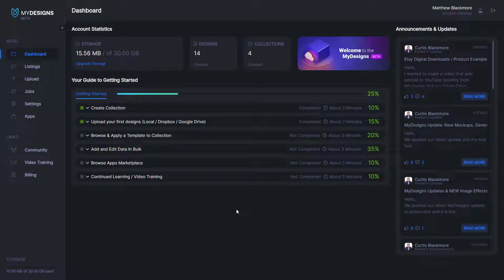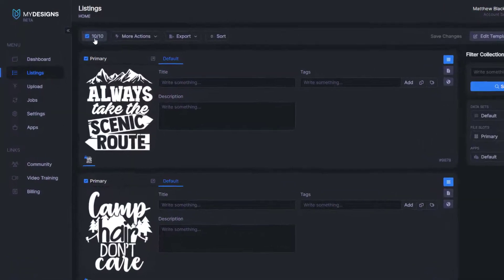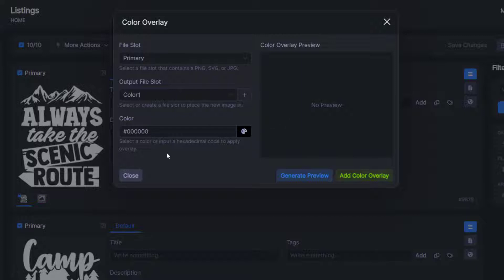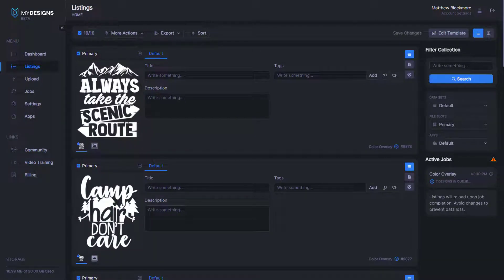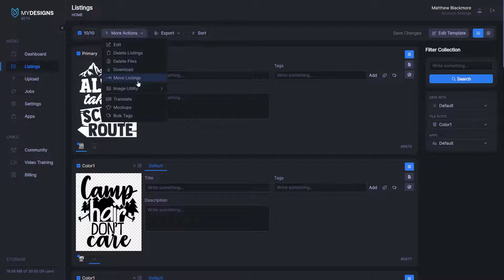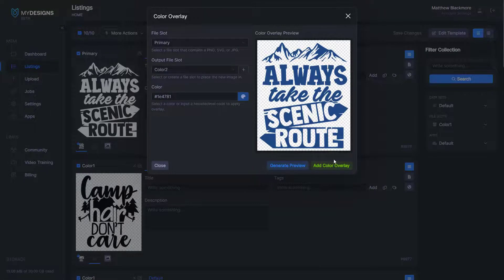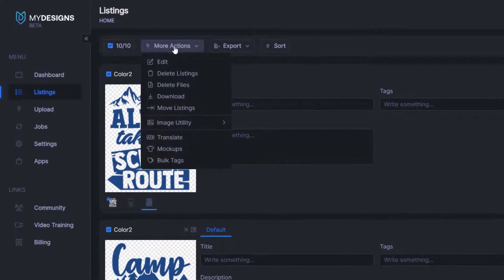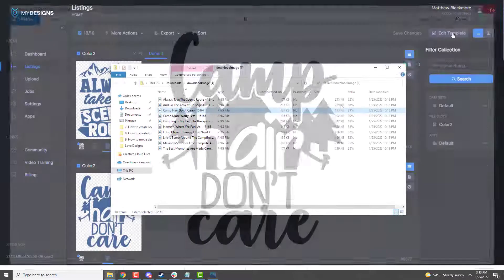How to Add Color Overlays to Designs in BULK with MyDesigns | Photoshop & Illustrator Alternative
In this video I show you how to add color overlays to your designs for free by using MyDesigns. This is an alternative to Photoshop, Illustrator, and Canva that allows you to upload designs and quickly generate color overlays in bulk and then quickly download them with ease.

0:00 - Intro
0:35 - Adding Color Overlays
2:23 - Color Overlay 2
3:29 - Downloading your files
4:17 - Subscribe